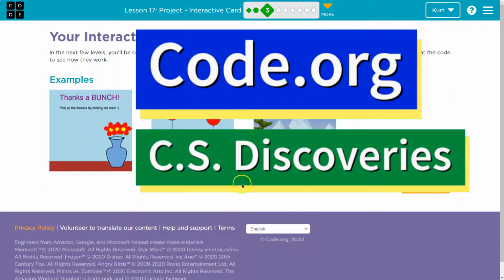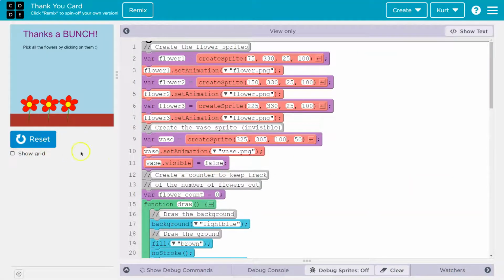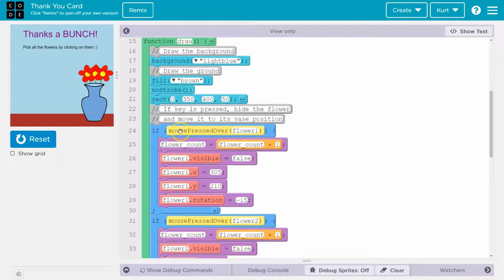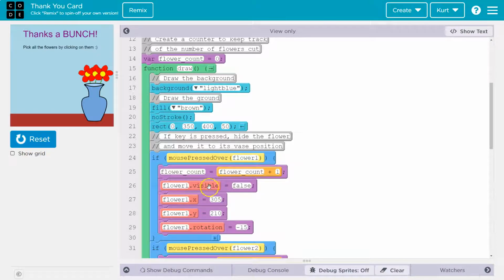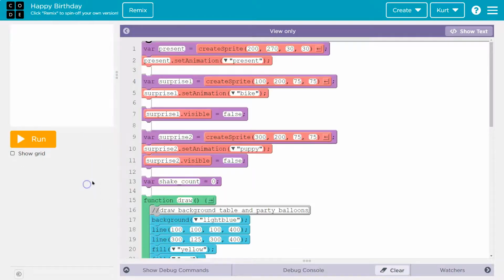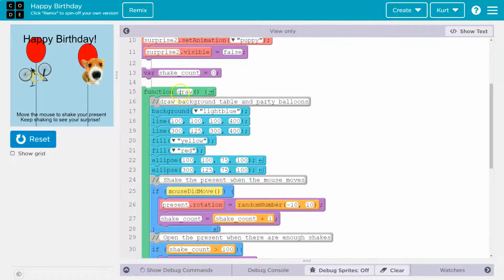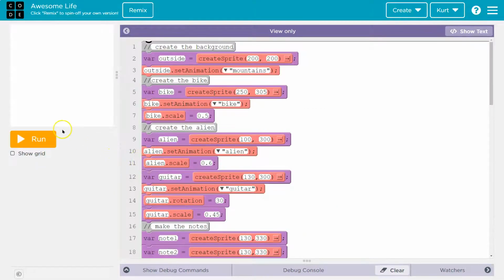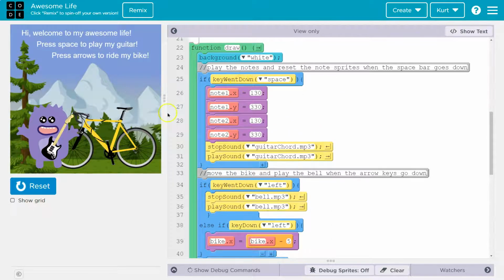Code.org Lesson 18.2 Project - Interactive Card | Tutorial with Answers | Unit 3 CS Discoveries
Project Interactive Card is lesson 17 from Interactive Animation and Games, unit 3 of Code.org's C.S. Discoveries course. This course is often used in middle and high school computer science classrooms. Each part of the course challenges students to accomplish a new task while discovering the principles of computer science. In this video, I walk through step-by-step how to get the right answer for this puzzle. Playlists for the rest of this lesson and for the entire C.S. Discoveries course are linked below.